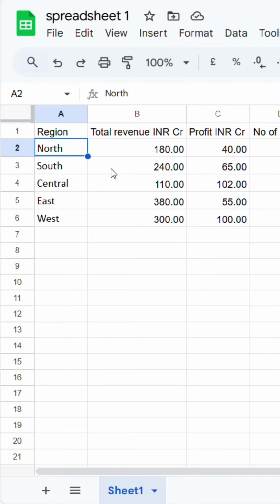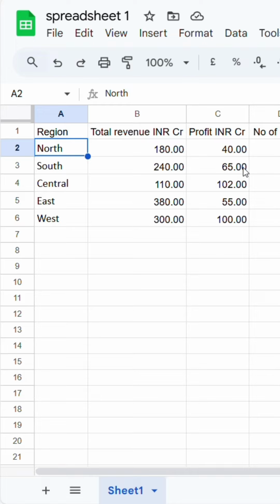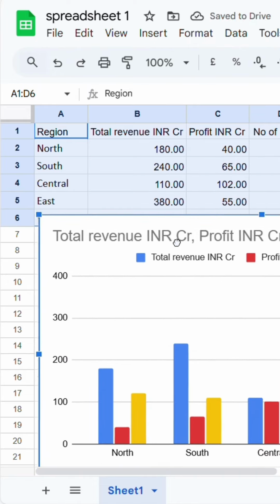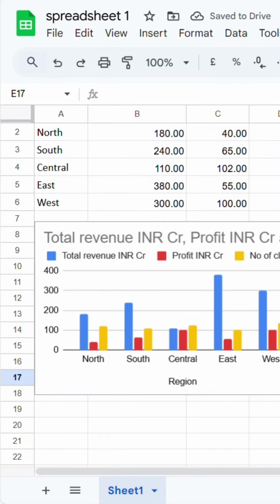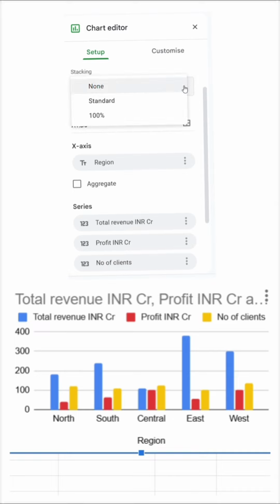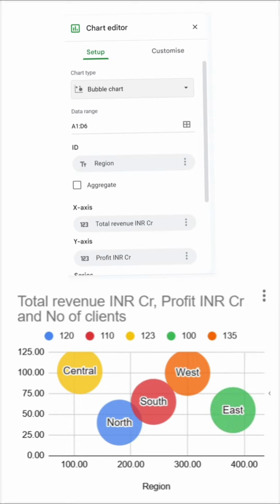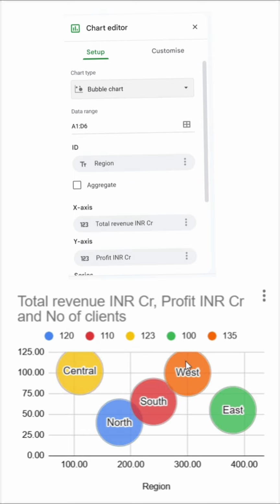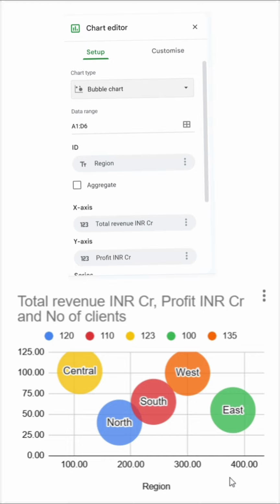How to draw bubble chart in googlesheets